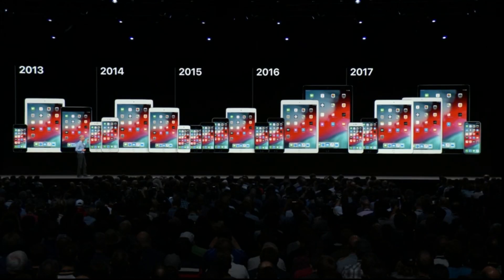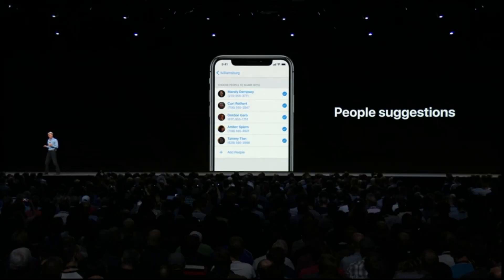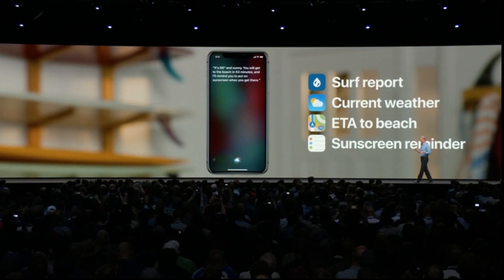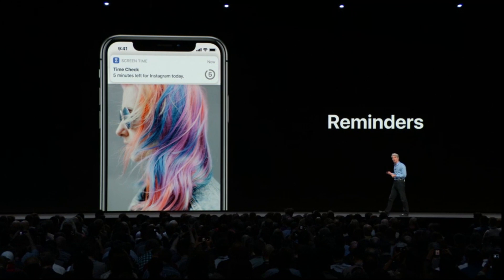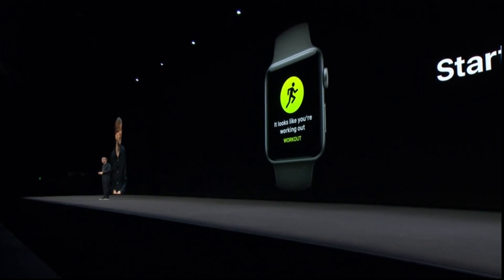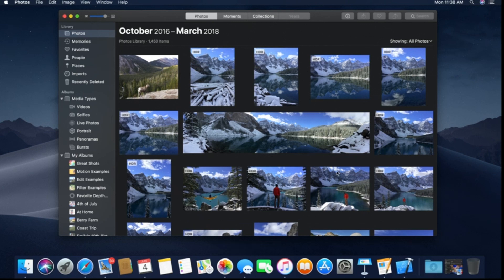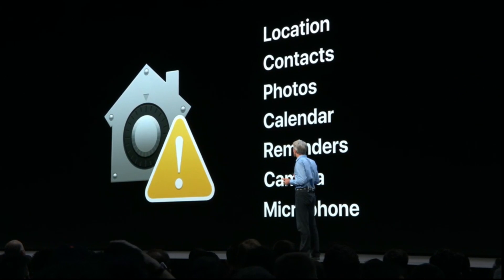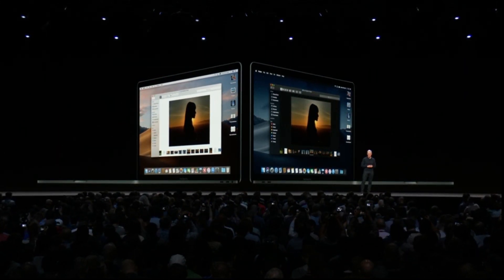WWDC 2018 Keynote Highlights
Apple's WWDC 2018 kicked off today with a keynote address that lasted over two hours. New features in iOS 12, tvOS, MacOS Mojave, and WatchOS were announced. We boiled all that down into a quick 15 recap video with everything you need to see from Apple WWDC 2018.